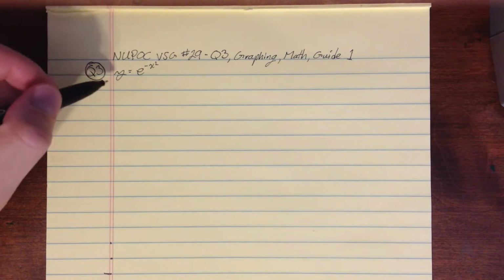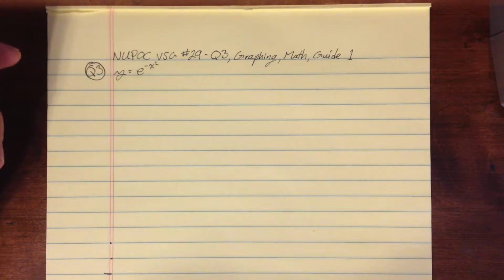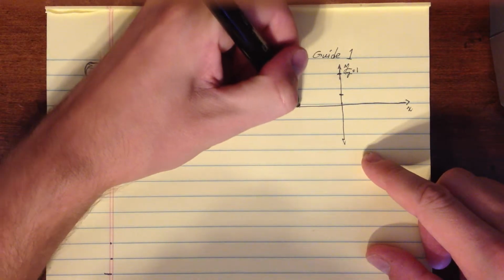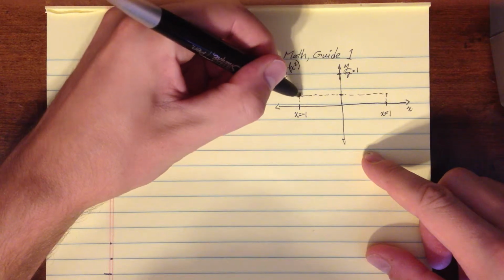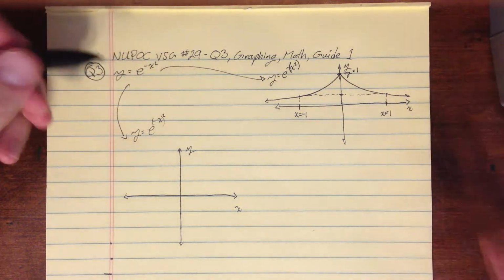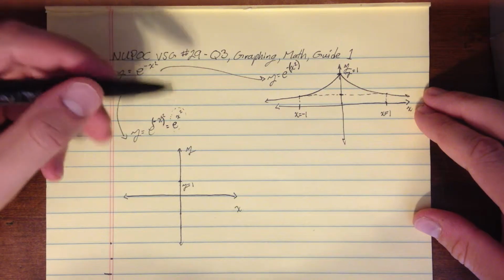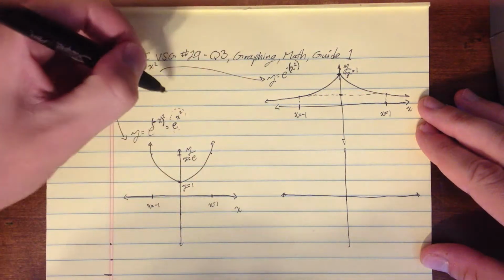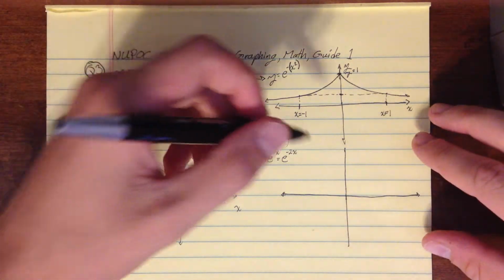NUPOC VSG #29 - Order of Operations in Graphing Exponential Functions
How to correctly interpret order of operations in graphing an exponential function.  Placement of parentheses can dramatically change the function.